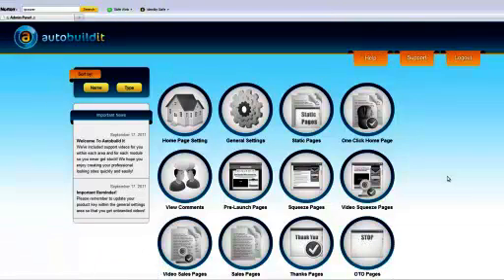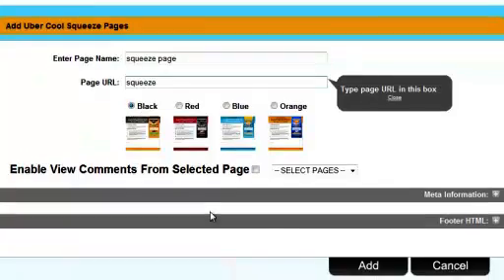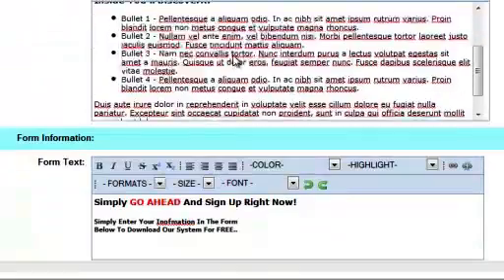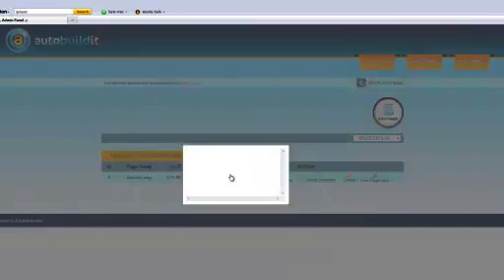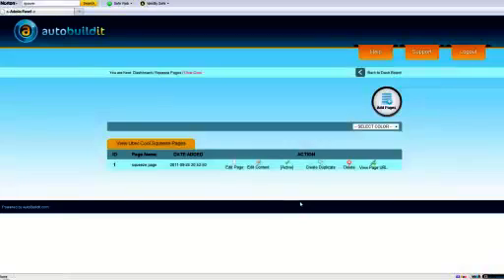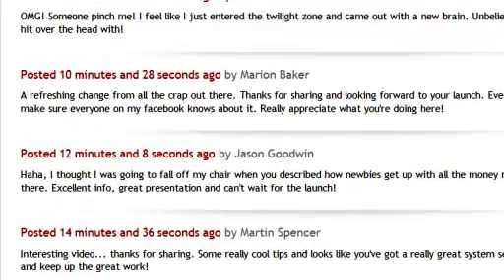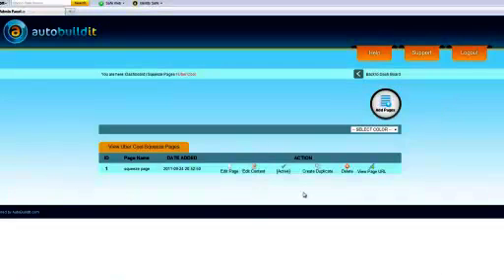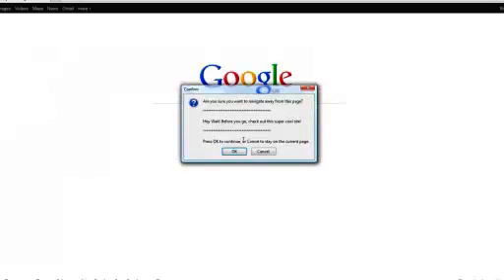AutoBuildIt User Control Panel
AutoBuildIt software has been nicknamed "the WordPress killer"! It is truly an Easy Website Building Software, not an ordinary marketing course or an outdated software building junk for auto-blogs.